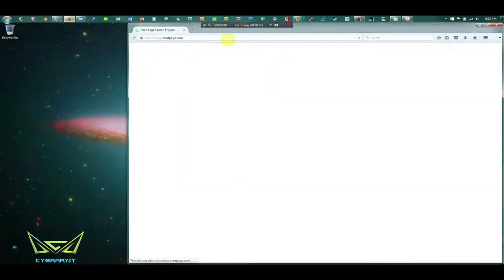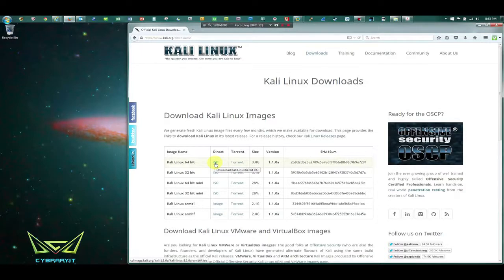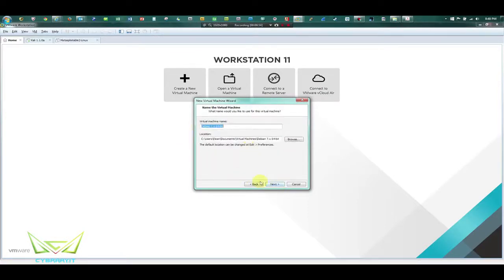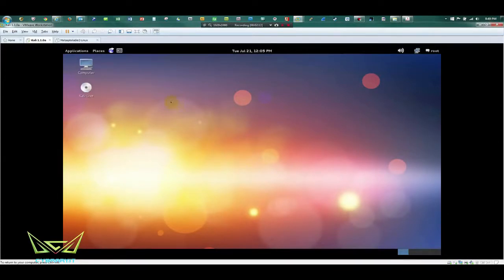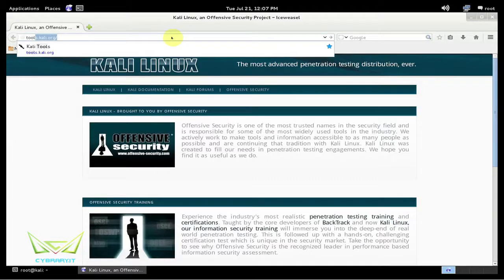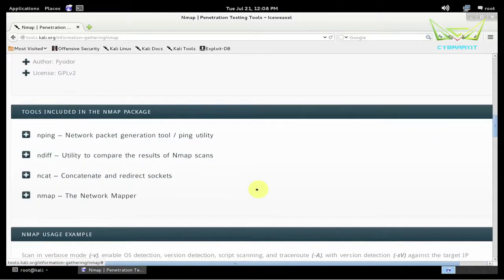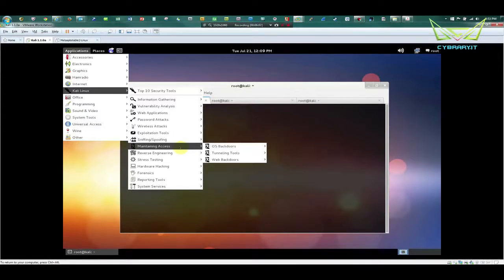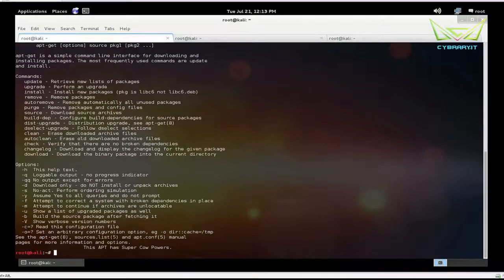social engineering toolkit kali linux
social engineering of the 1950s and 60s in south africa,

4 types of social engineering,
4 examples of social engineering,
4. what is social engineering,
5 social engineering attacks to watch out for,